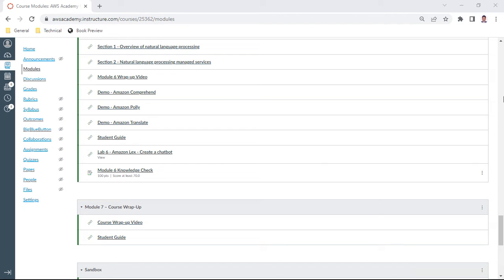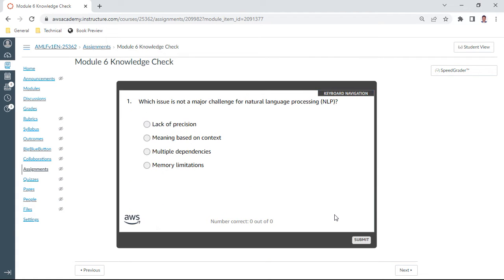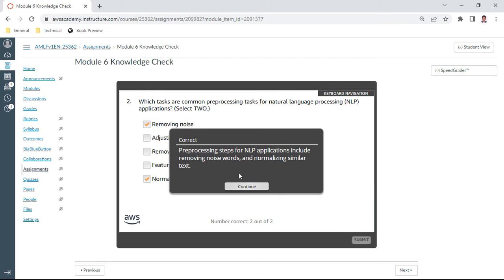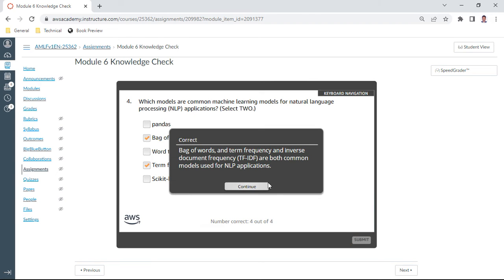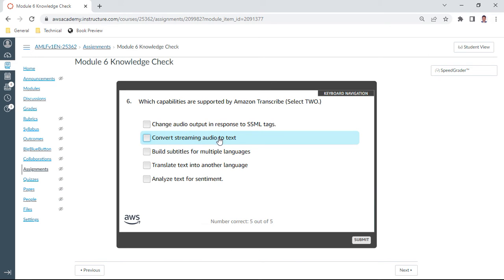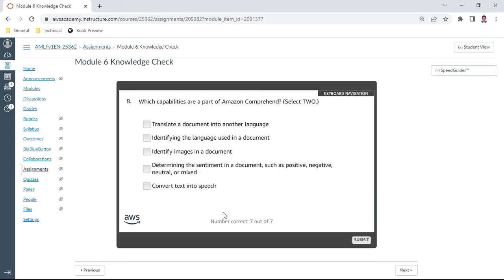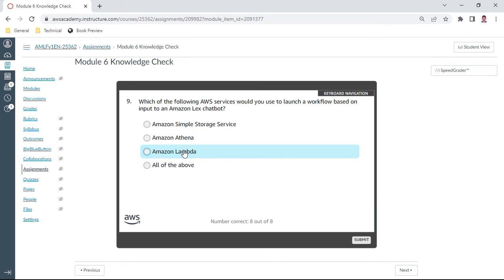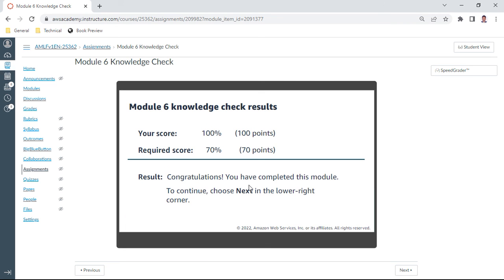AWS Machine Learning Foundations Module 6 Knowledge Check Anand K